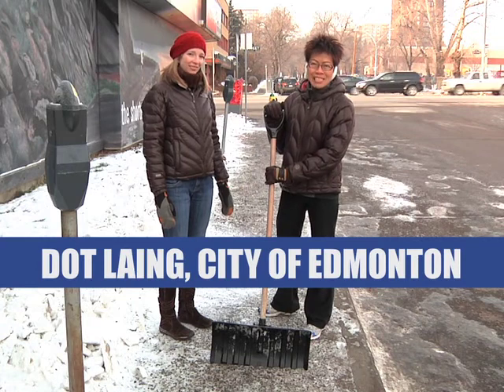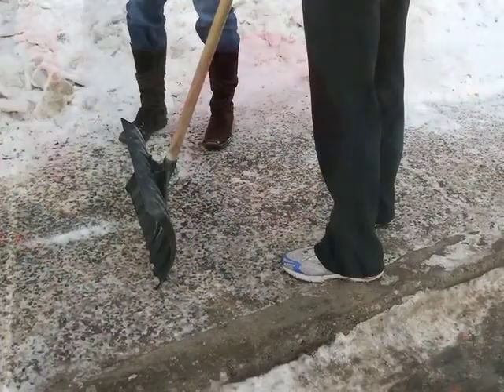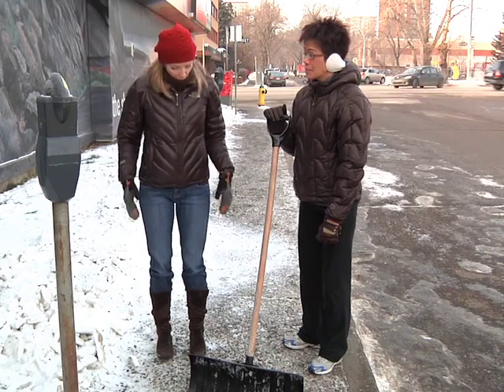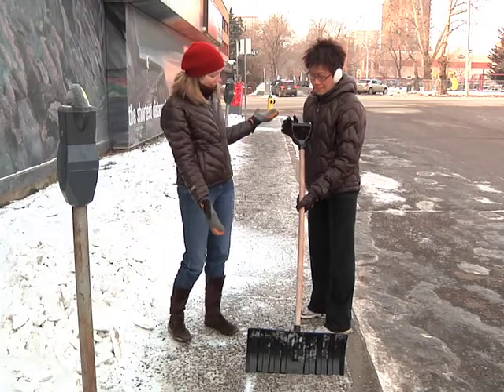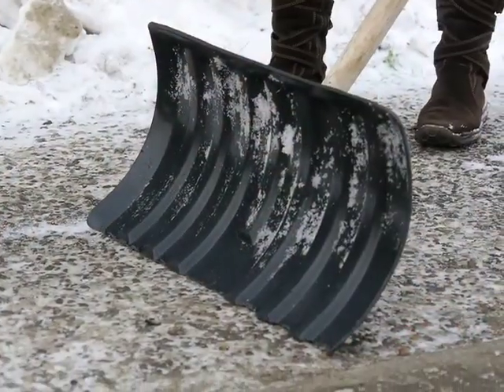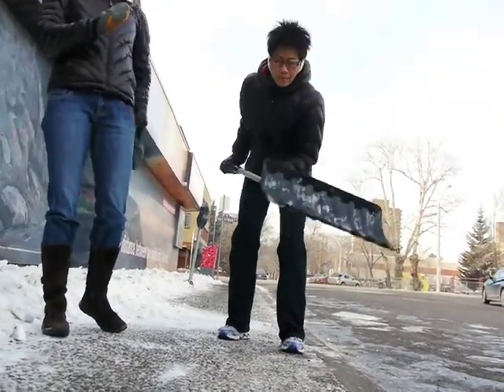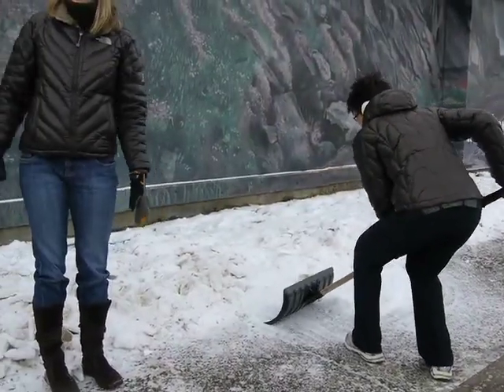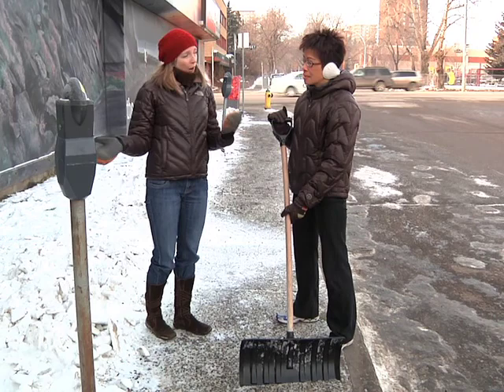Active Edmonton Presents: Proper Technique for Snow Shovelling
Keeping your sidewalks clear of ice and snow can be a challenge during Edmonton winters. Here are some tips from Active Edmonton on proper technique for shovelling snow.